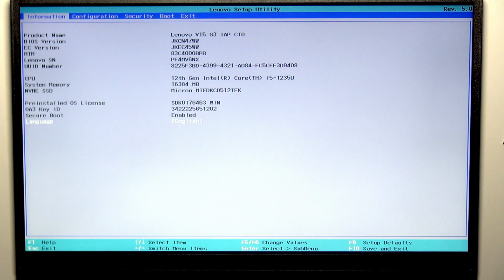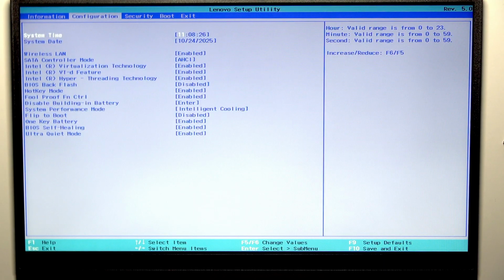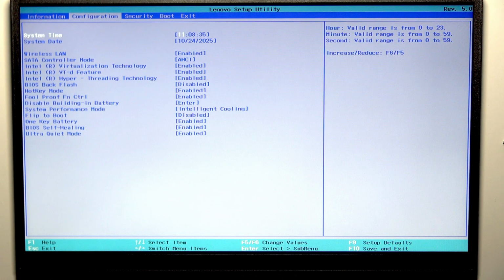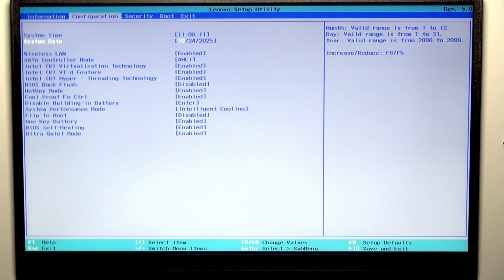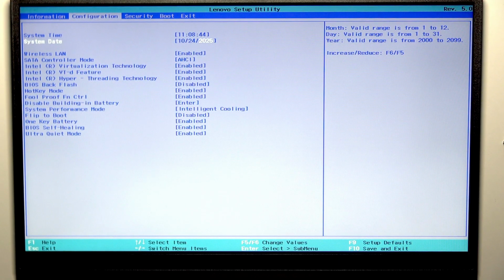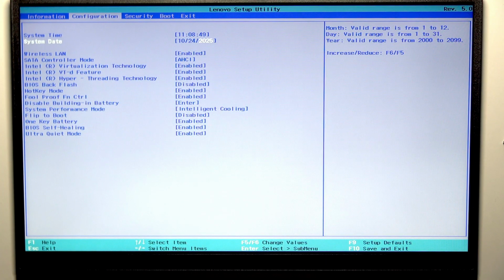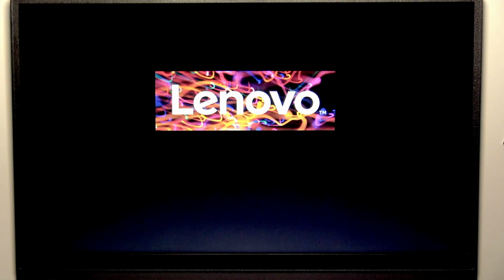LENOVO V15 – How to Change Date and Time in BIOS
If you need to update the date and time settings on your LENOVO V15, this video will show you exactly how to do it directly from the BIOS menu. Learn how to enter the BIOS on your LENOVO V15, navigate the configuration tab, and adjust the date and time values using the keyboard. Setting the correct date and time is important for your computer to work properly with online services and applications. We’ll also cover how to save your changes, exit the BIOS, and restore default settings if needed. Follow these simple steps to make sure your LENOVO V15 always has the right date and time.

How to change date and time in BIOS on LENOVO V15?
How to enter BIOS on LENOVO V15 to set date and time?
How to save changes after updating date and time in LENOVO V15 BIOS?

0:00 Introduction
0:05 Entering BIOS on LENOVO V15
0:20 Navigating BIOS menu
0:35 Finding date and time settings
0:45 Changing time values (hour, minute, second)
1:13 Changing date values (month, day, year)
1:33 Important note about correct settings
1:46 Saving changes and exiting BIOS
1:57 Restoring defaults or exiting without saving
2:02 Outro